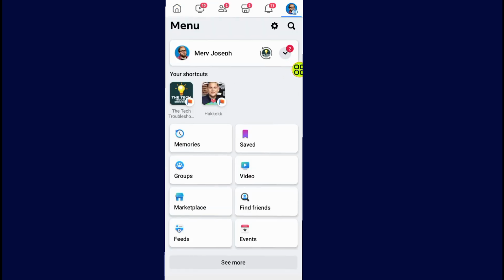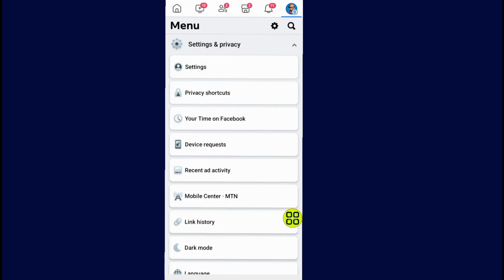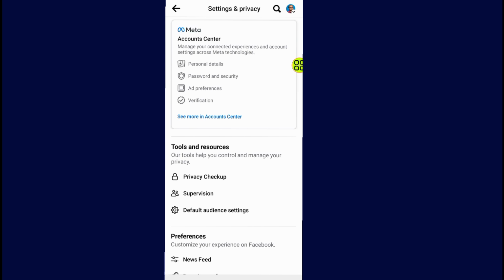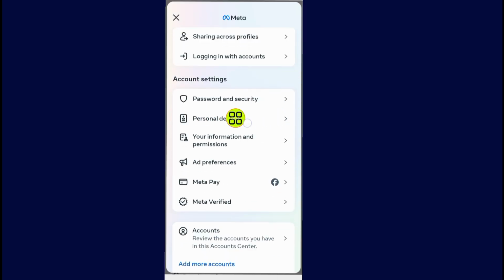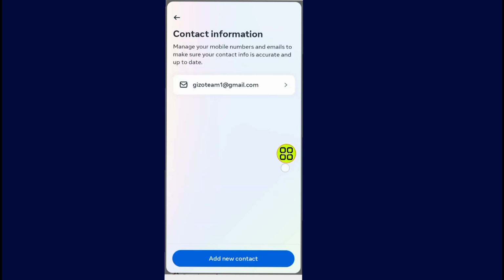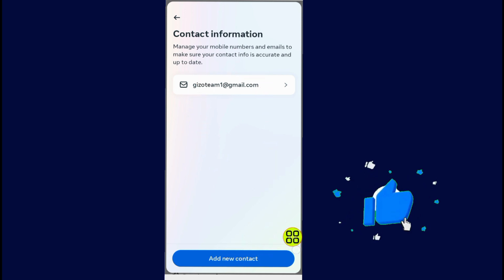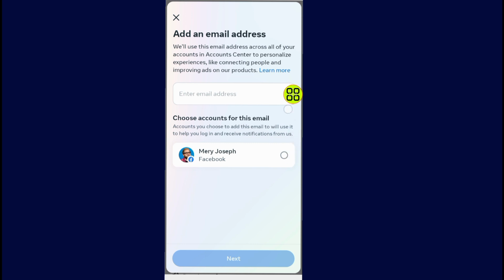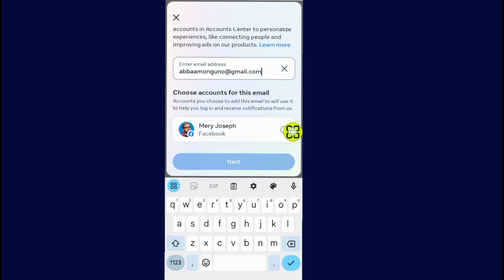How To Add Email In Facebook | Change Email Address on Facebook - Full Guide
Learn How To Add Email In Facebook 2024 in a few simple steps. If you are looking for a video about how to add email on facebook here it is! In this video I will show you how to change facebook email,. Be sure to watch the video to the very end.